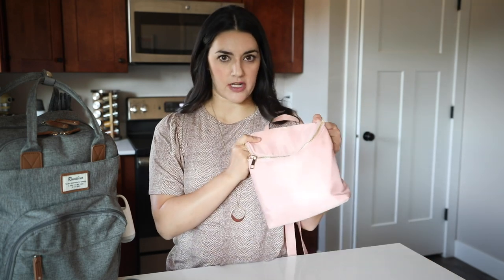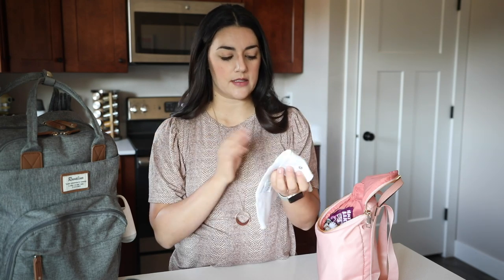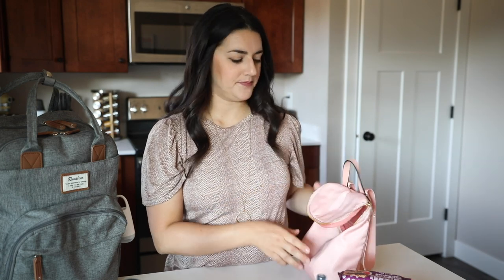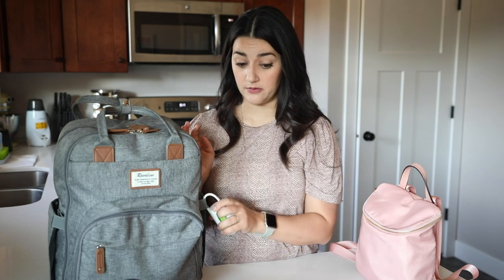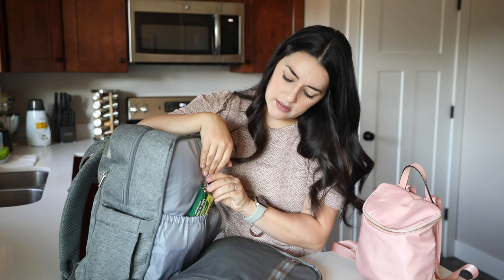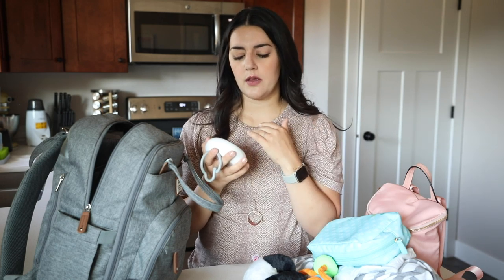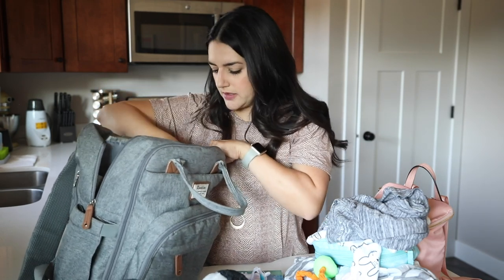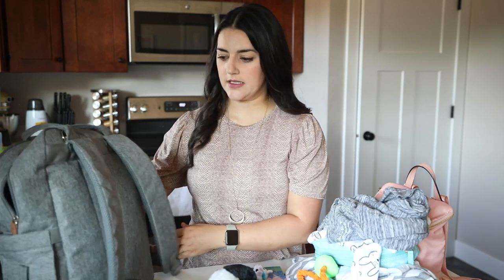What's in my 3 month old's diaper bag? | Chelsea Hansen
Hey guys! I currently use two different diaper bags. A big bag for when we'll be out for a longer period of time and a smaller bag for we'll just be out for a little bit. In this video I'm showing you what I keep in both bags. All the items mentioned are listed below. vvv

Big Gray Diaper Bag
Burts Bees burp clothes
Changing Pad Liners
Dr. Browns Bottles
Avent Soothie Pacifier
Nature's Bakery Fig Bar
Dr. Bronner's Hand Sanitizer
Travel Diaper Trash Bags
Clip and Go
Carseat Cover
Travel White Noise Sound Machine

Here are some other videos you'll enjoy! 👇🏼